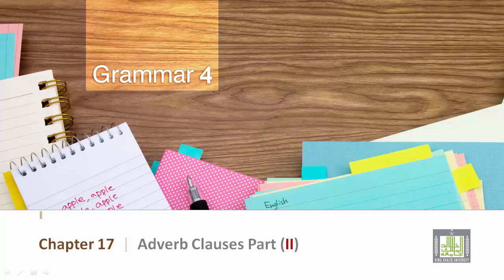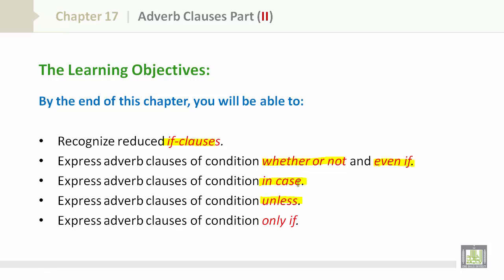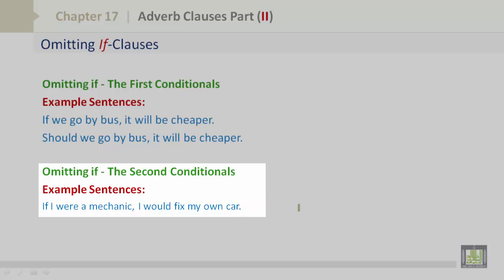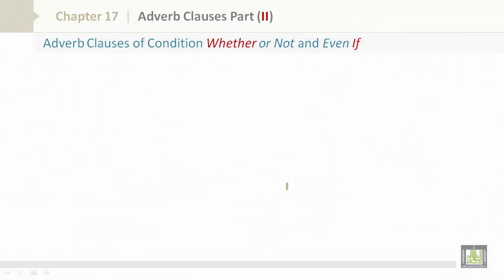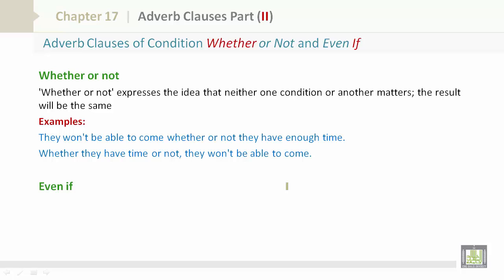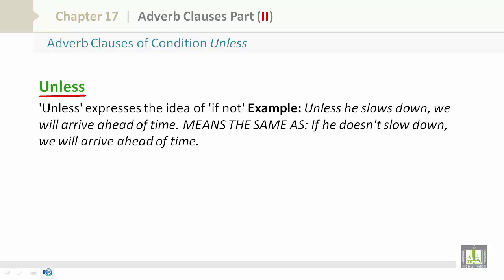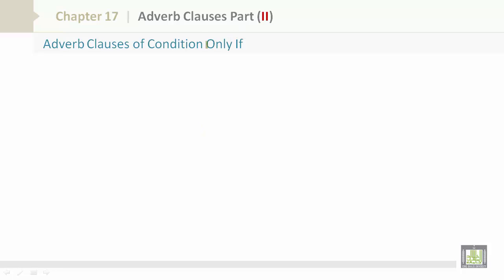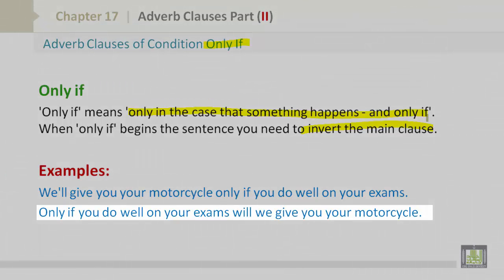Grammar 4 | CH17 | L2 | Adverb Clauses (I)- B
المقررات المفتوحة
جامعة الملك خالد - التعلم الإلكتروني
Grammar 4 -  Adverb Clauses
• Adverb Clauses to Show Time Relationships
• Adverb Clauses to Show Cause and Effect
• Expressing Contrast Using Even Though
• Expressing Direct Contrast Using While and Whereas
• Expressing Condition Using If-Clauses